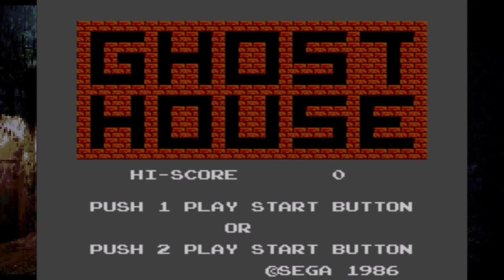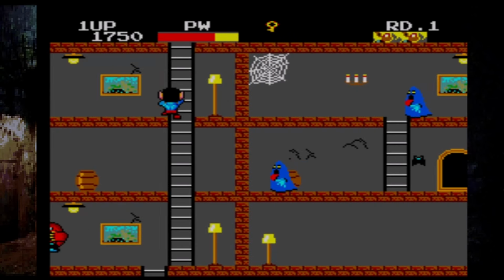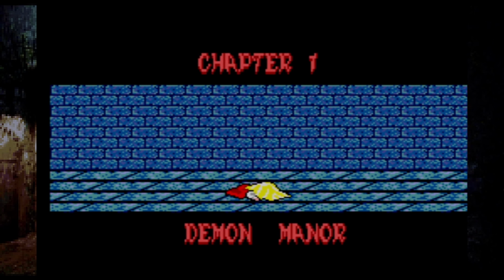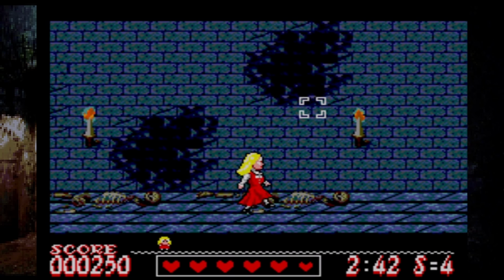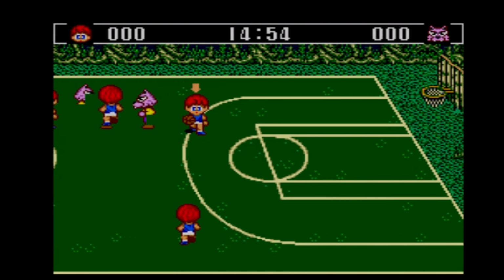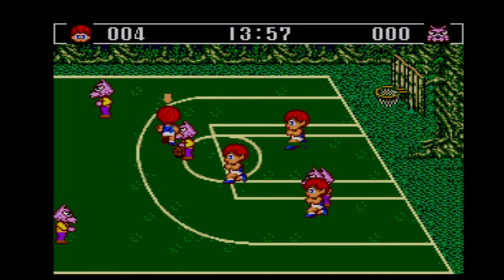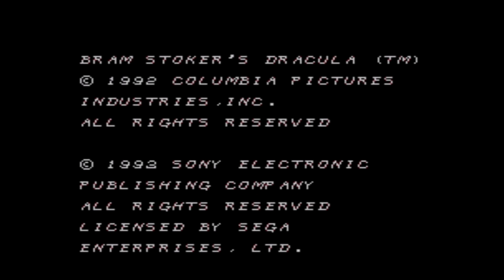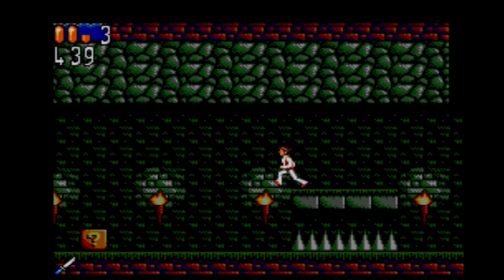The Spookiest SMS Games, EVER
To start 2026 (as I've pretty much lost my voice) here is a compilation of the spookiest Sega Master System games. These were initially reviewed as 2 parts of a seasonal series, but are now together as one!

8/16/32bit is a dedicated retro games channel, covering the 8bit, 16bit, and 32bit eras.